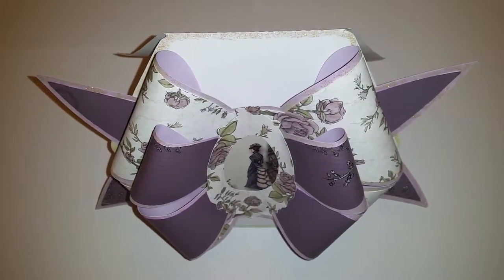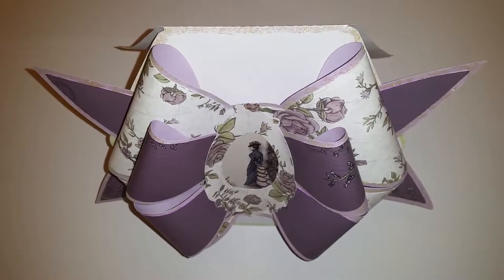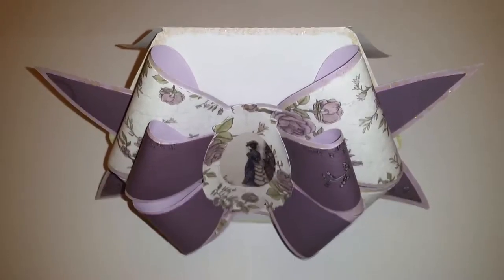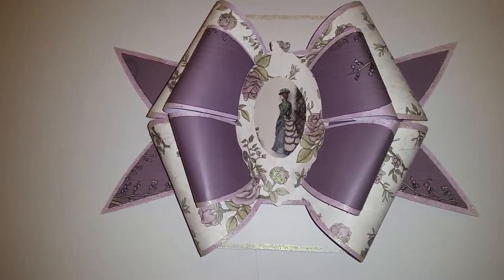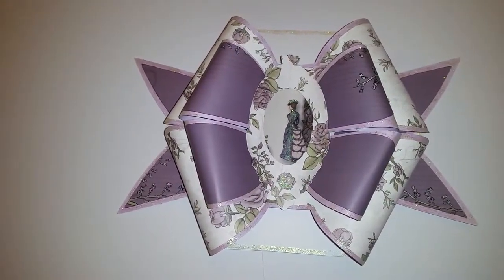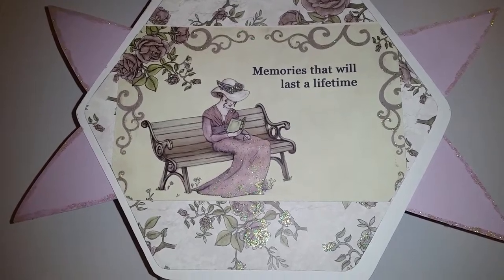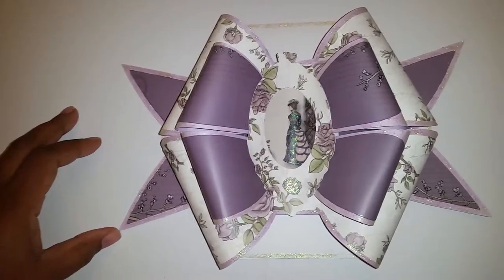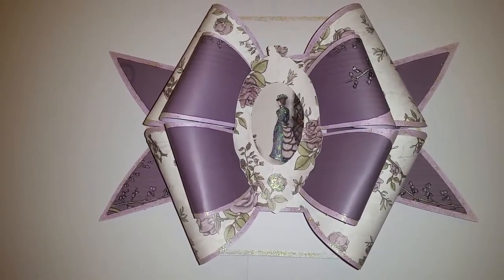Beautiful Bow Card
and the Tranquil Gardens paper, DBS can be purchased